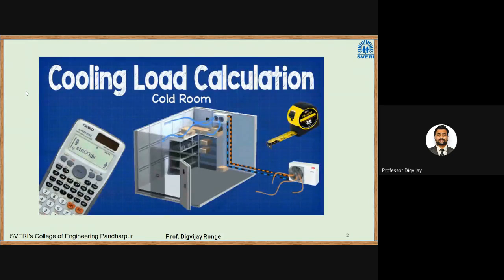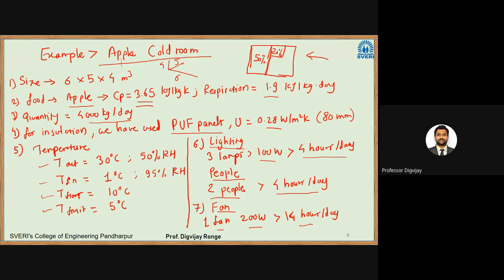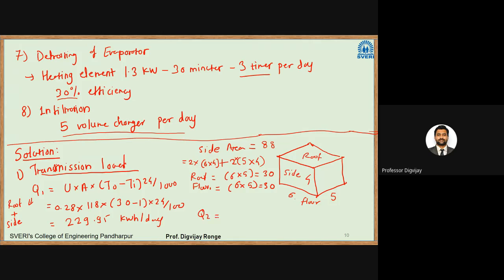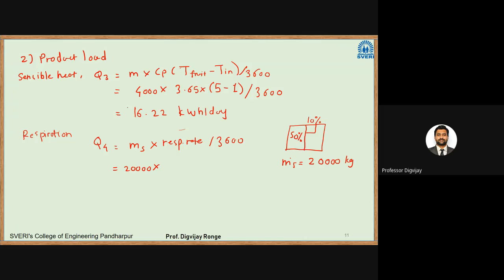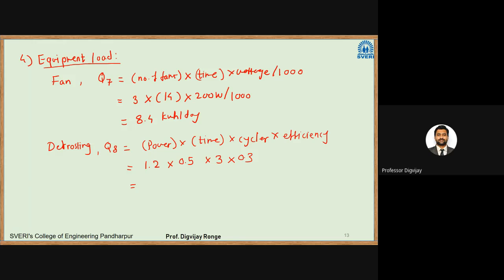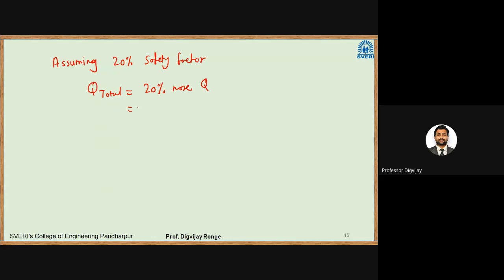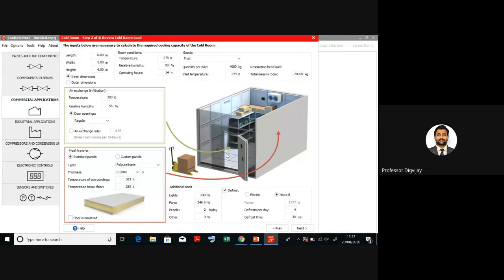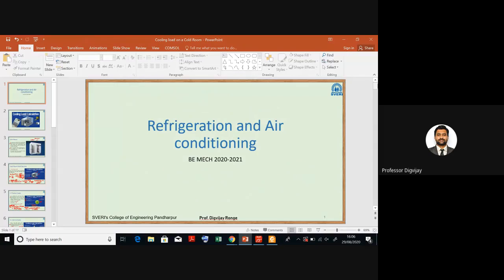RAC LECTURE 33 Cold Room Calculation Part 2